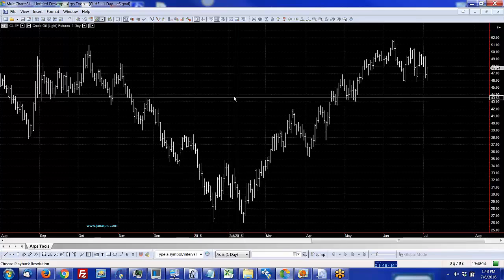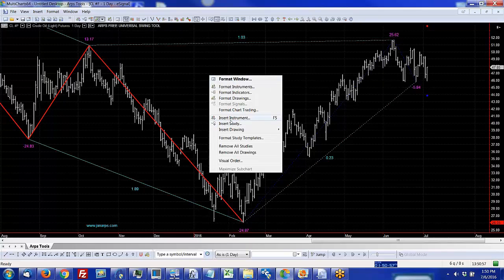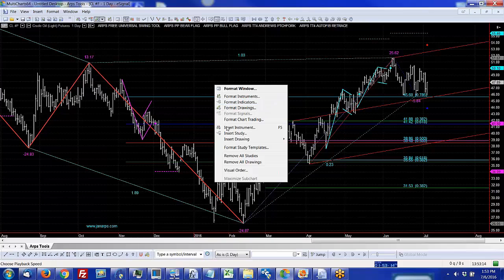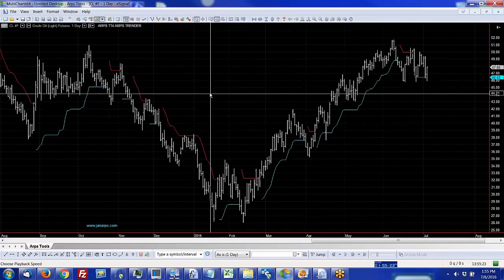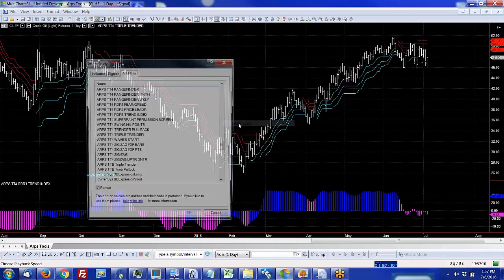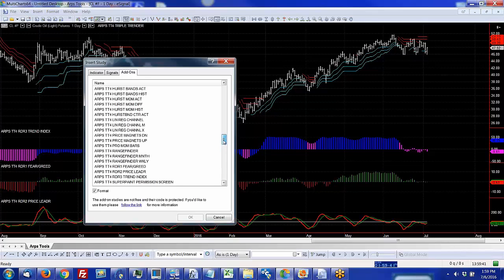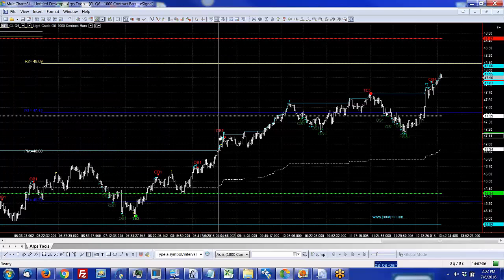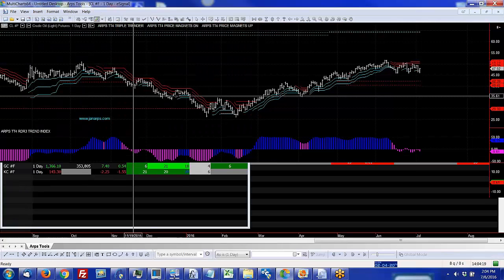MultiCharts | ARPS Indicators / Strategies